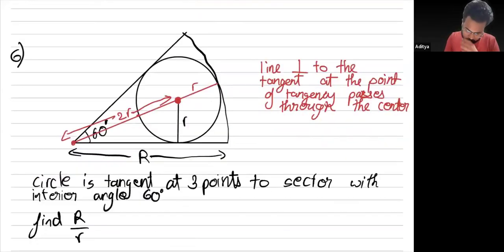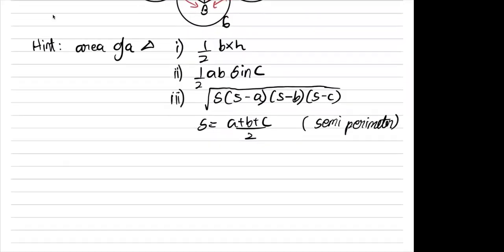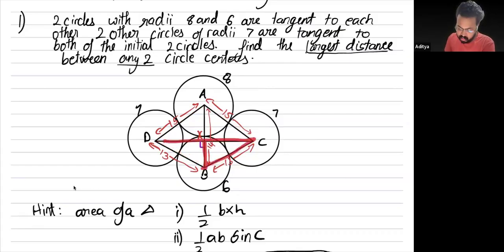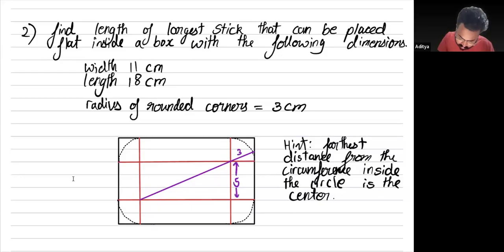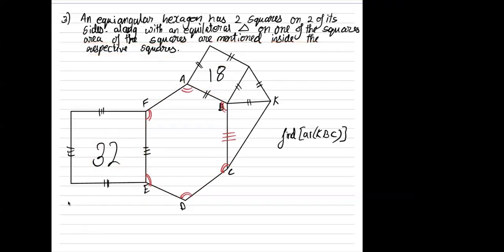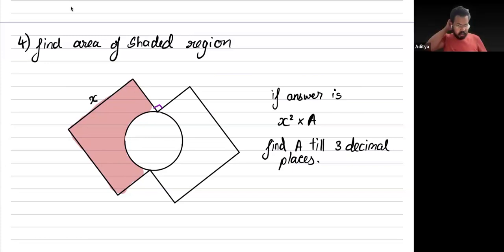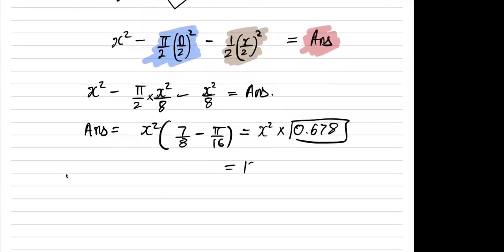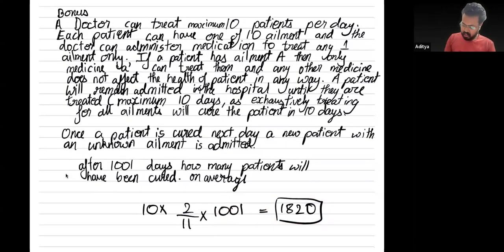AMC 8 PROBLEM SOLVING SEMINAR #13